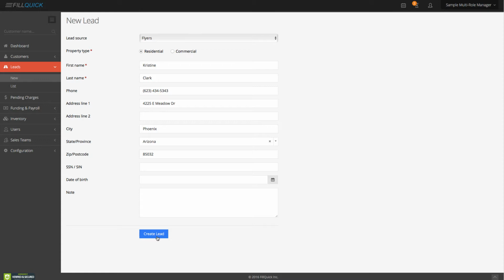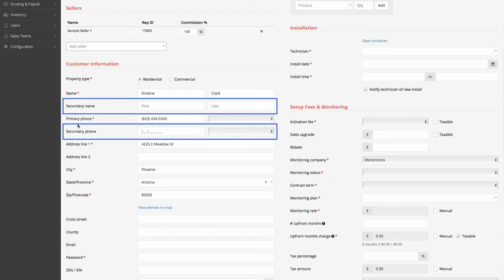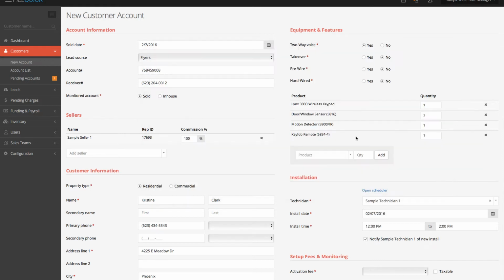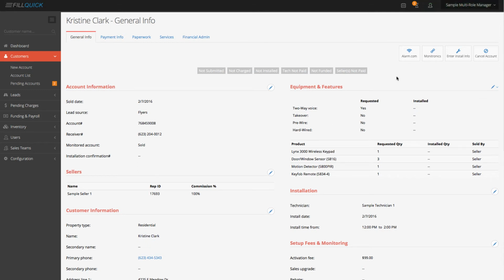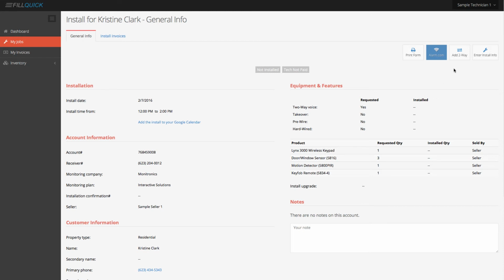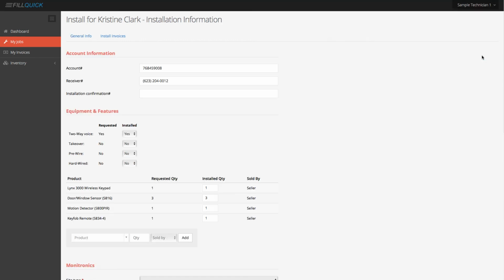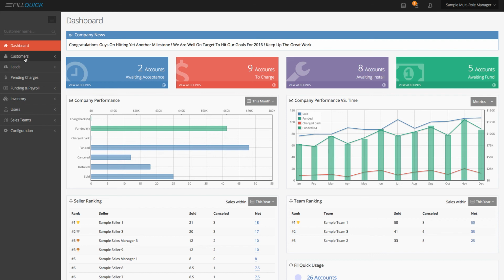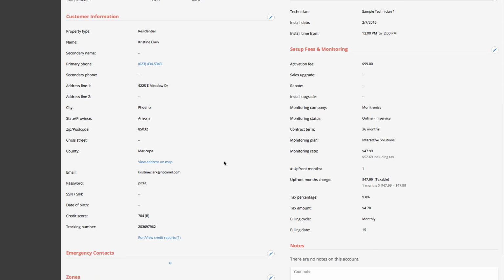Monitronics And Alarm.com Integration with FillQuick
In this video we show you exactly how to :

1) Put An Account Online With Alarm.com
2) Register A Cell With Monitronics
3) Register A 2way Voice Device With Monitronics
4) Put An Account Online With Monitronics

All from within FillQuick, your home security dealer software CRM.